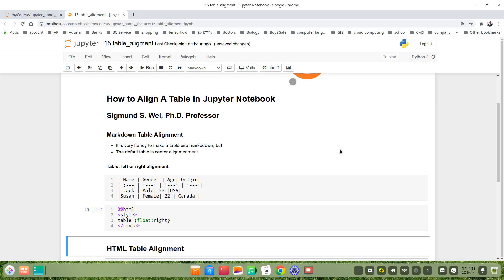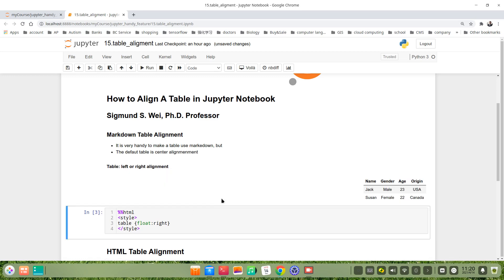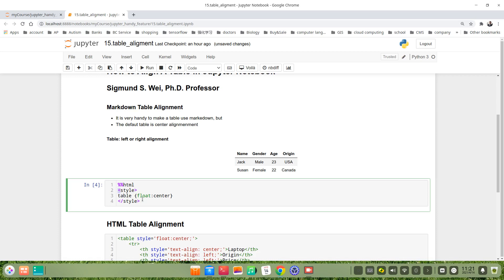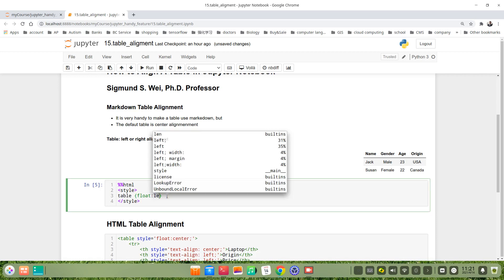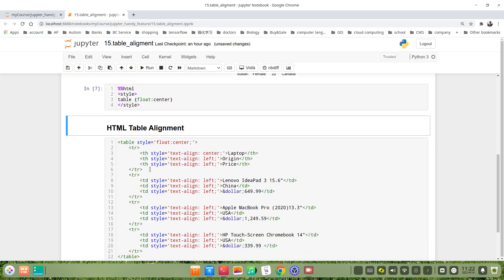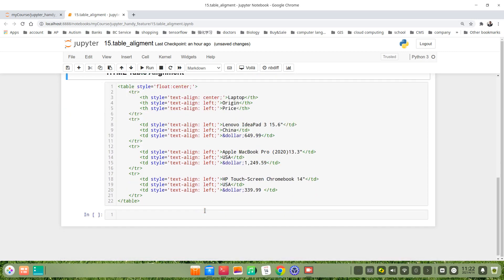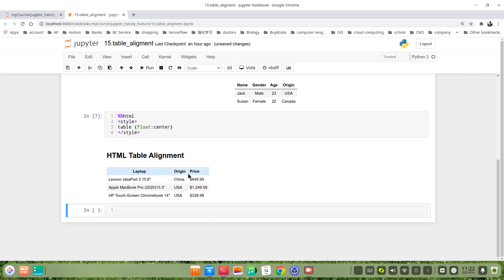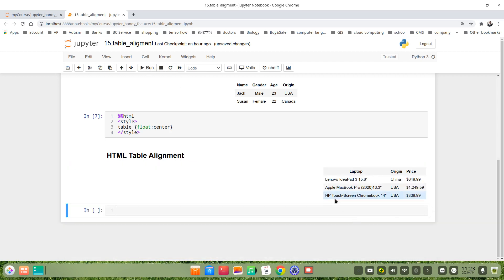How to align table in Jupyter Notebook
This video talks about how to align a table and table text  in Jupyter Notebook.

This tutorial is part of the tutorial series of  “22 Pretty Handy Features of Jupyter Notebook”. It includes 23 videos with 22 features. The rest can be reached by the following linkages: